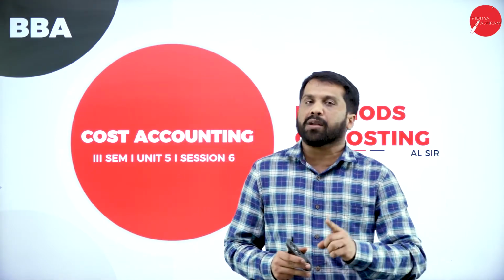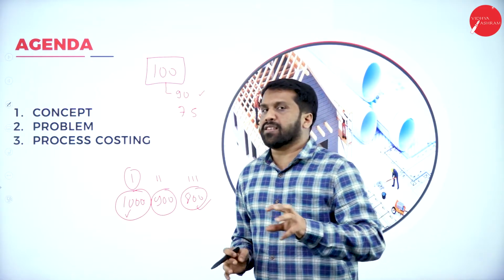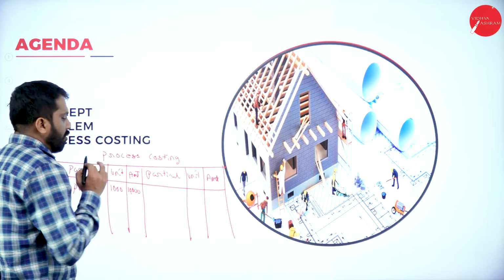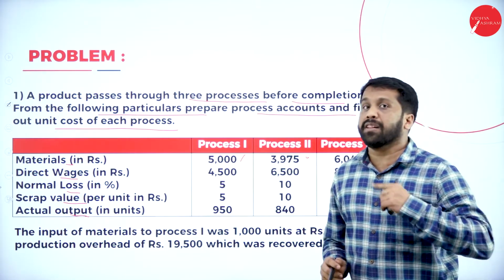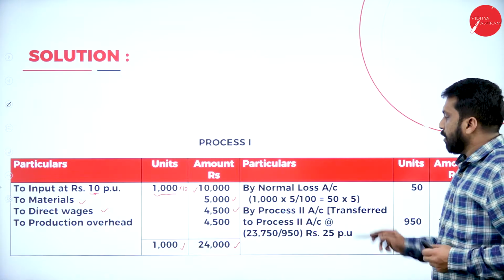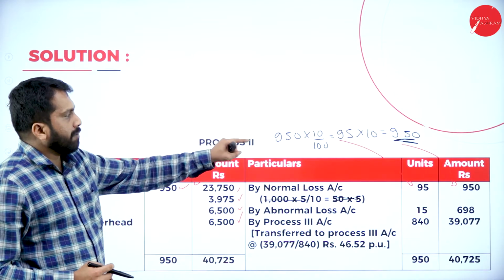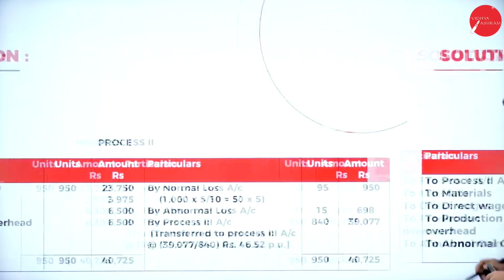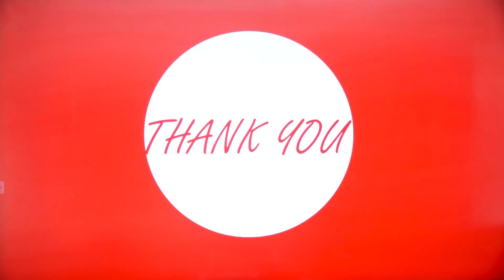DAY 42 | COST ACCOUNTING | III SEM | B.B.A | METHODS OF COSTING | L6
Course : B.B.A
Semester : III SEM
Subject : COST ACCOUNTING
Chapter Name :  METHODS OF COSTING
Lecture : 6